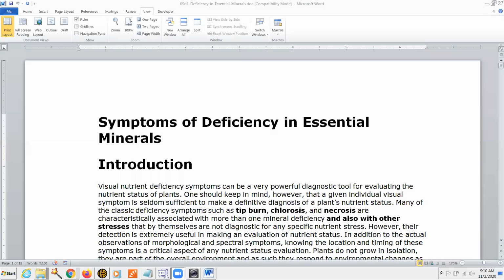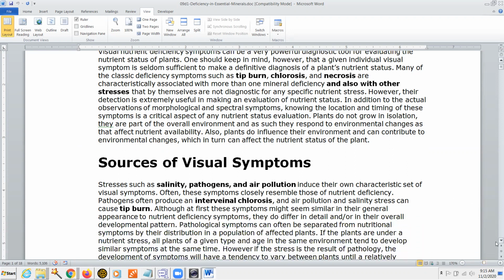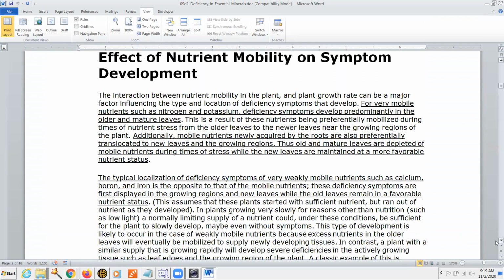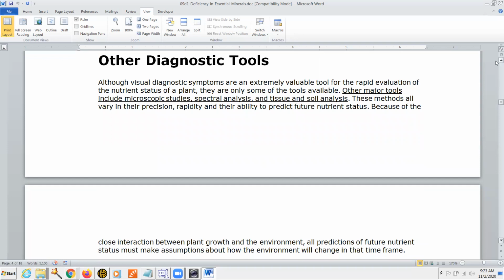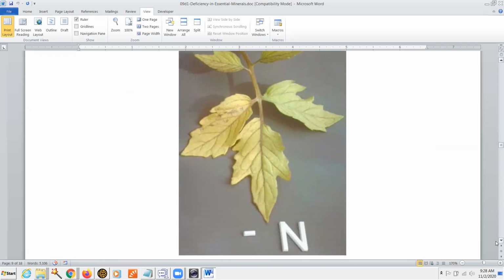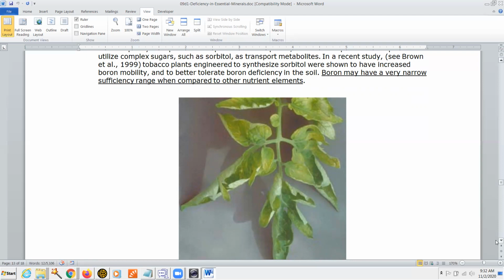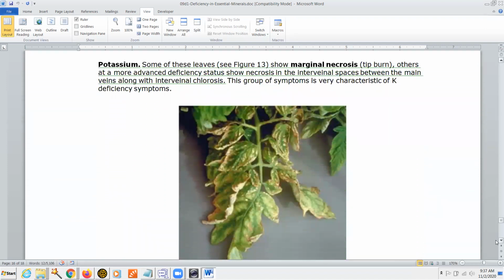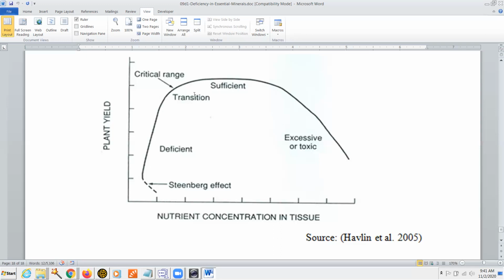09b1 Nutruent Deficiencies Reading